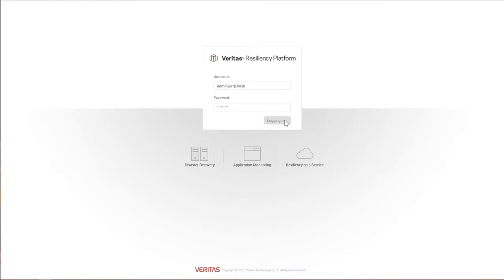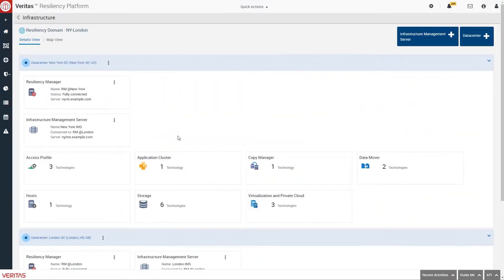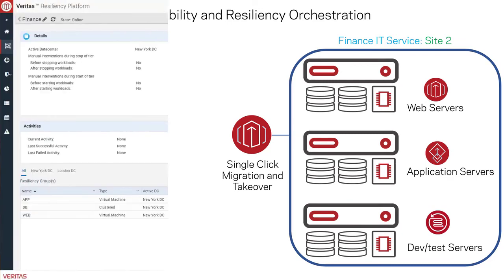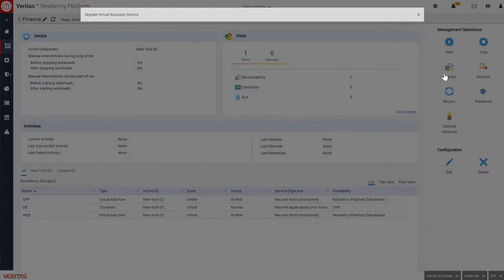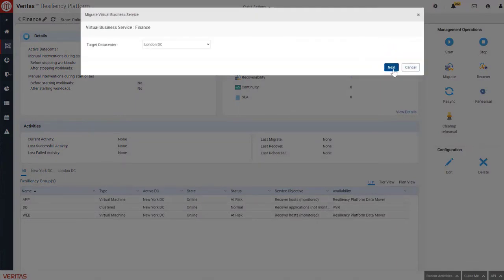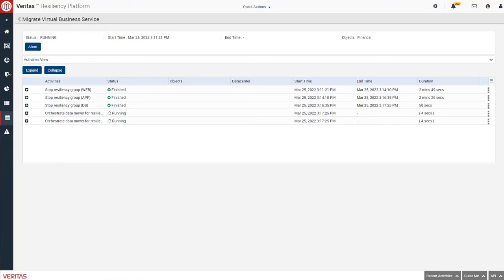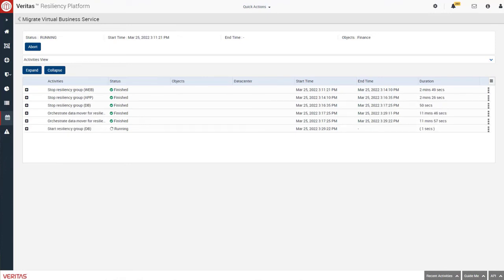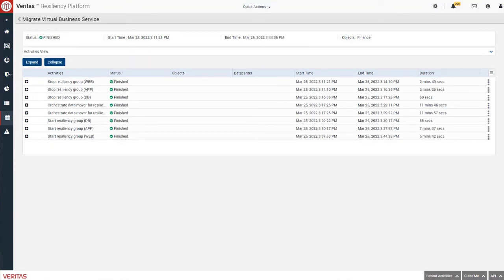Veritas Availability and Resiliency: Orchestration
See a quick demo of how Veritas provides availability and resiliency for your enterprise with orchestration and automation that simplifies IT operations.

0:00 - Intro
0:29 - Enterprise-wide Visibility
1:07 - Availability and Resiliency Orchestration